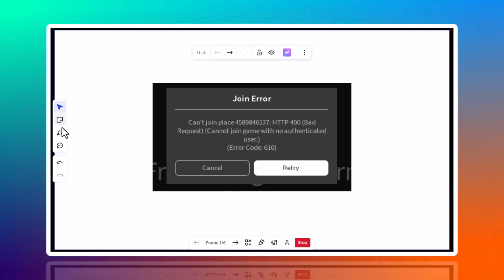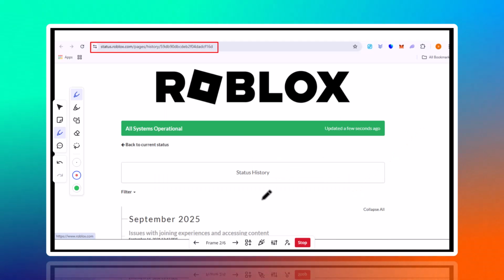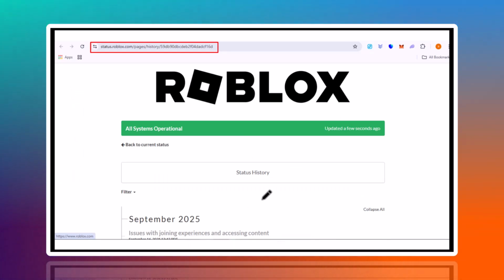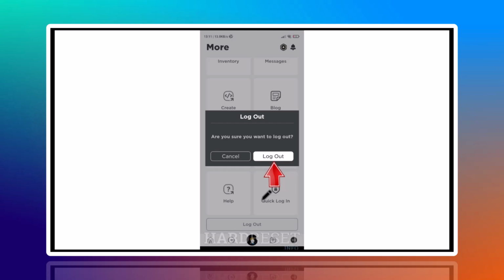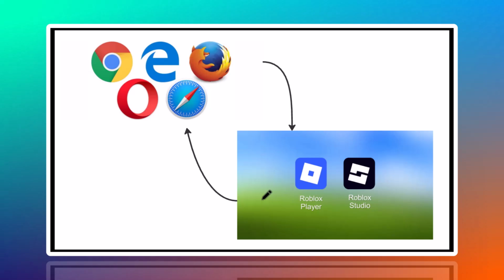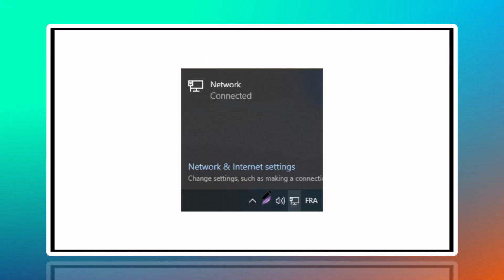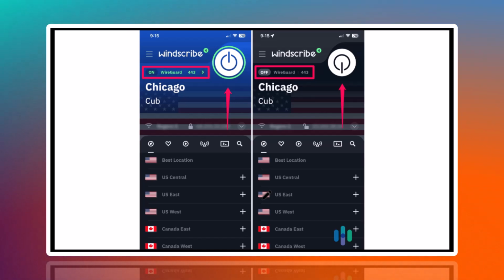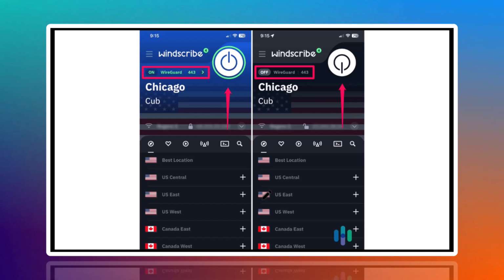NEW! How to Fix Roblox Error Code 610 in 2025!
Getting Roblox Error Code 610 in 2025? 😤 Don’t worry — I’ll show you exactly how to fix it step by step! 🚀
✅ Why Error 610 happens in Roblox ⚠️
✅ Quick fixes for connection & server issues 🌐
✅ How to refresh your Roblox session 🔄
✅ Extra tips to prevent the error from coming back 🎮

Get back to playing Roblox fast without annoying interruptions!